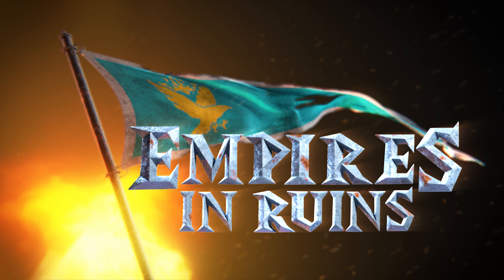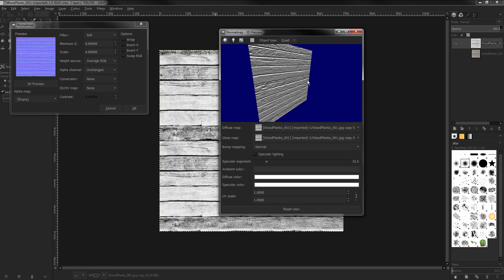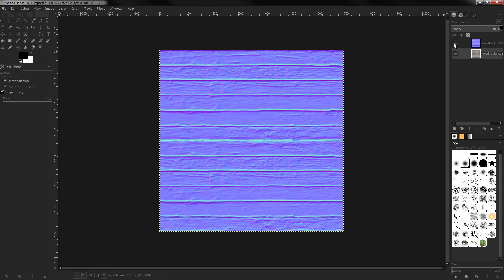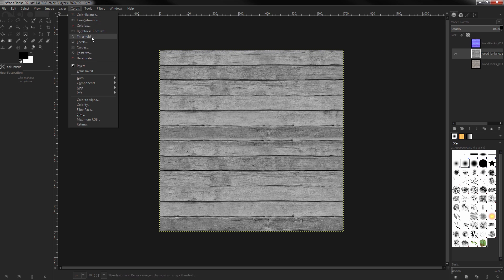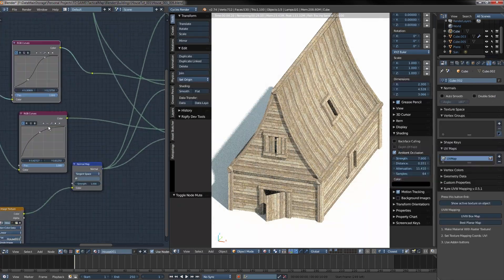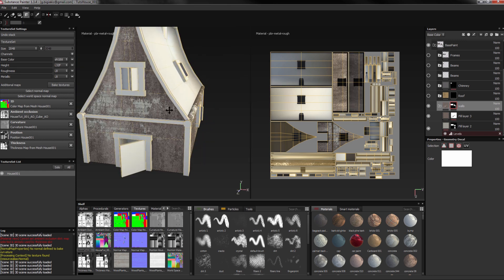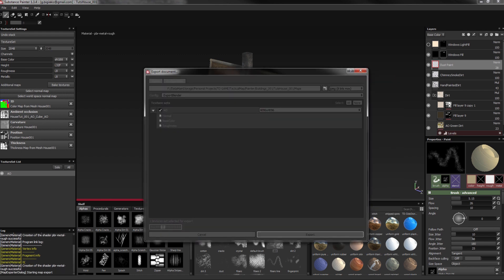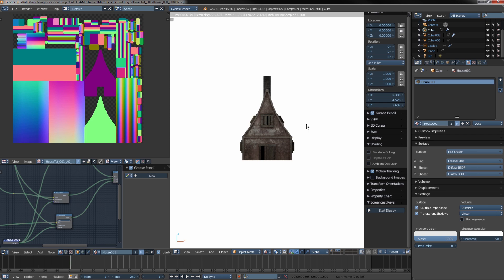How to create a house game asset in Blender. Part 2 - Texturing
In this video, we show how we use Substance Painter to create the textures for a House. An asset to be used for the creation of Hamlets and villages in the tactical map of Empires in Ruins.

We are open to constructive criticism and discussion, so feel free to post your comments bellow.

The tutorial soundtrack is The Mug Of Brown Ale - Scatter The Mud - The Tenpenny Bit performed by Tribauta